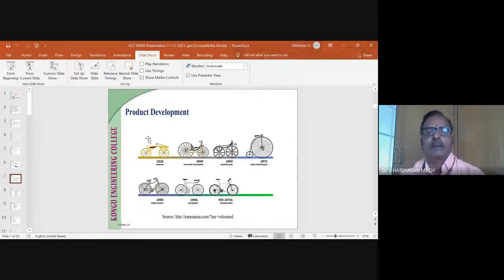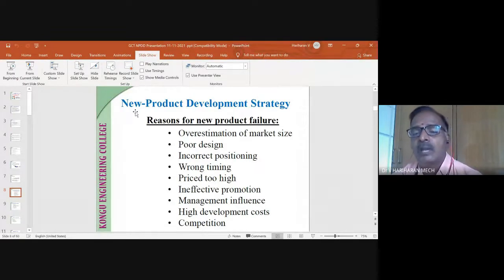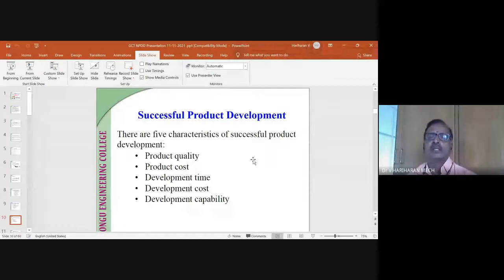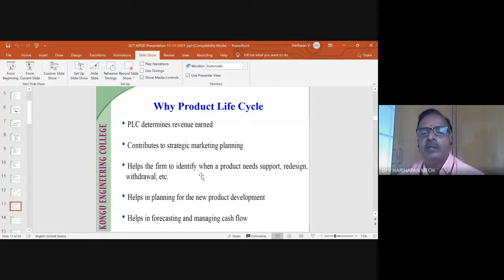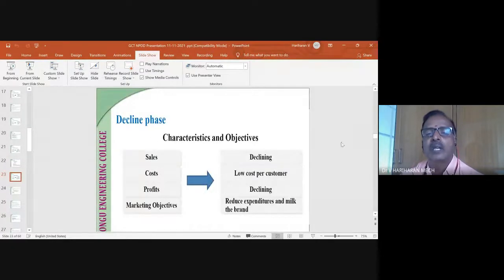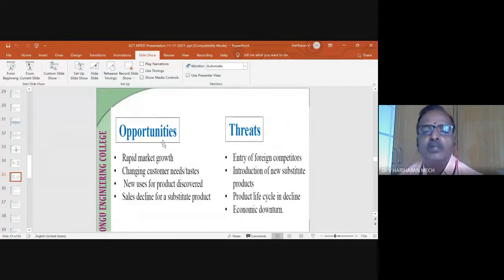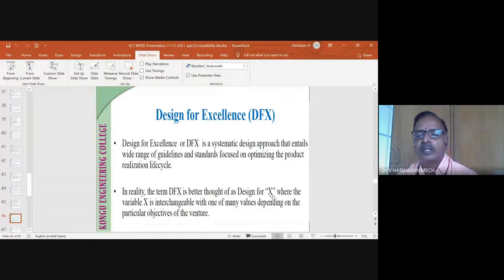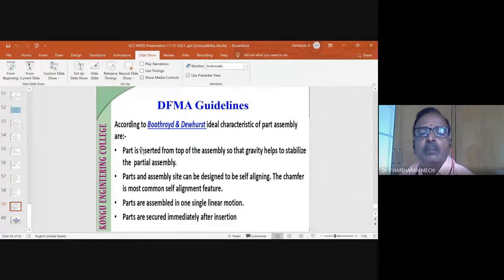2021-11- 11, Webinar on New Product Design and Development